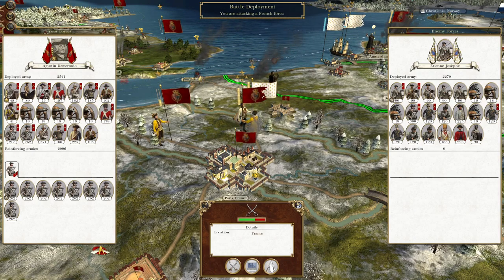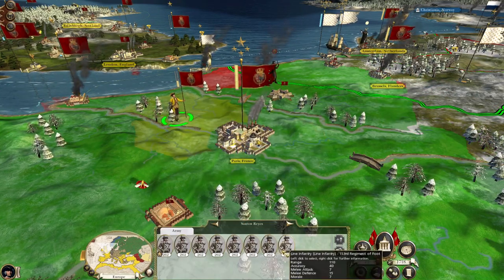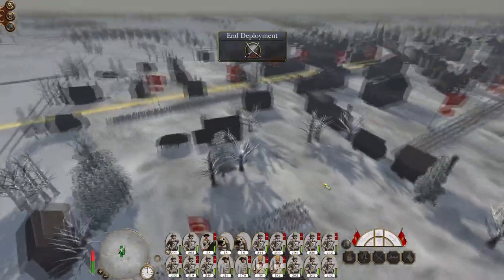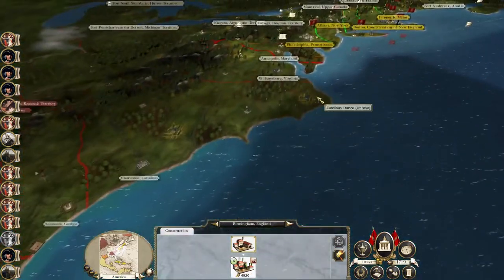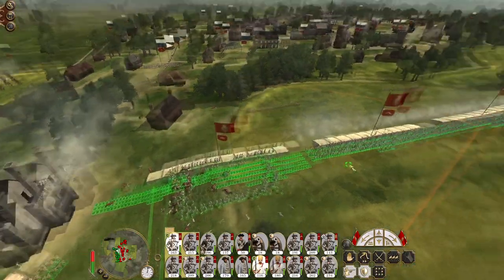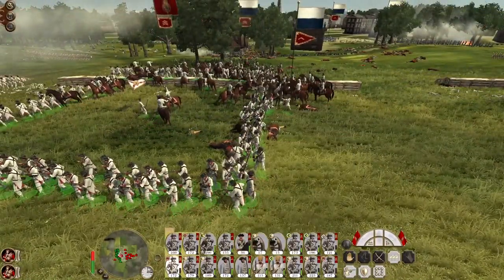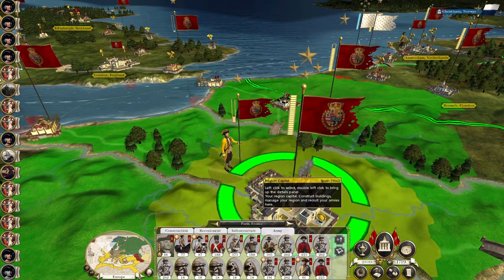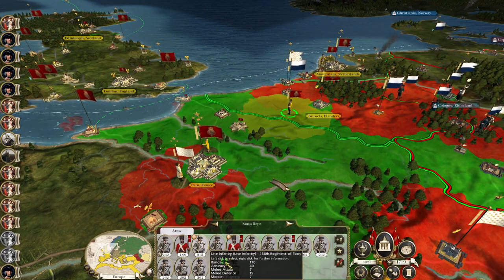Spain #19 - Empire Total War: DM - Gallant Brussels Defence!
Hey guys, welcome to the next episode of my Empire Total War Lets Play as Spain - in this episode Westphalia enters the fray as we gallantly defend Brussels!